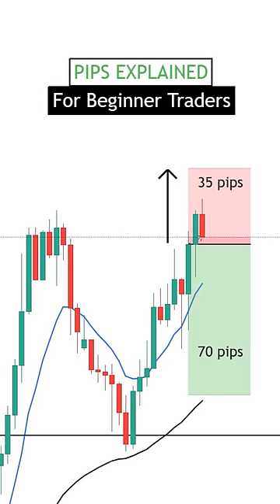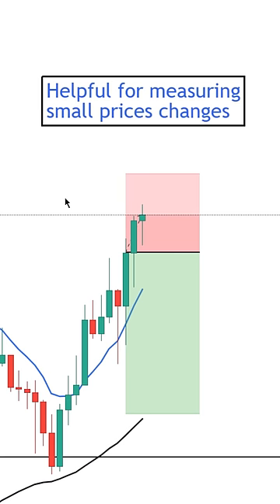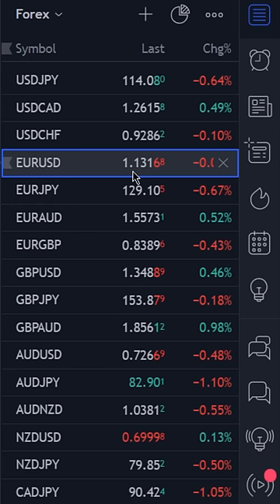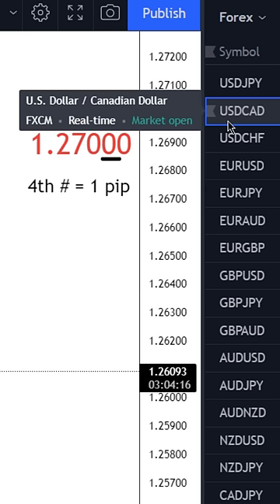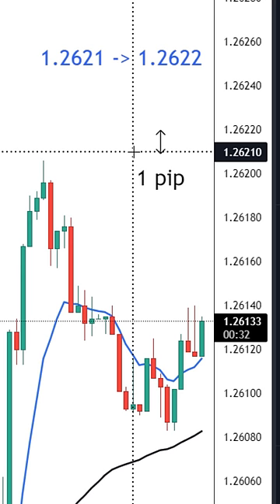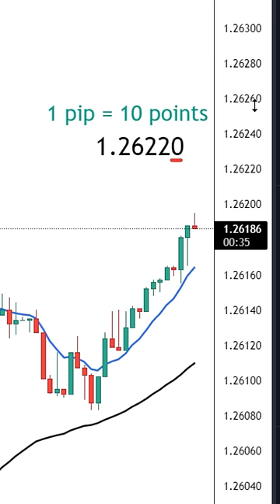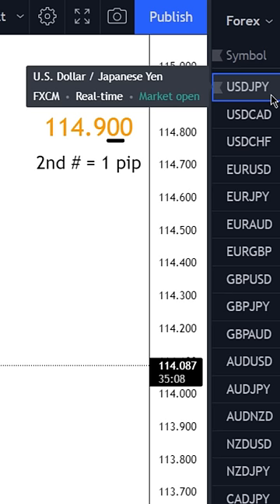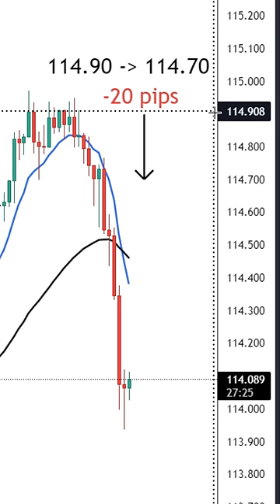What Are Pips In Forex? Quickly EXPLAINED For Beginner Traders📈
In this video, I explain pips and points in the forex market and how to calculate them! This is especially helpful for beginner traders😎